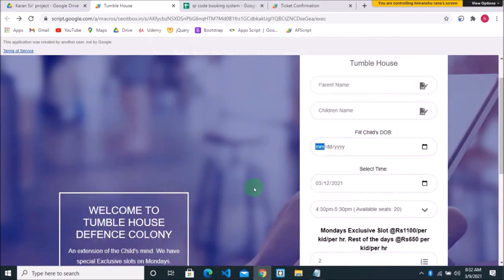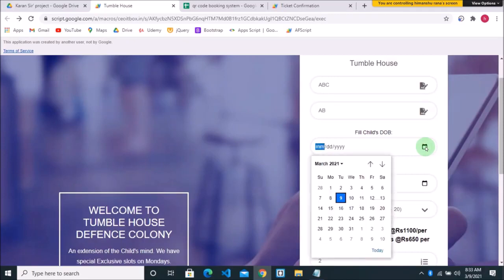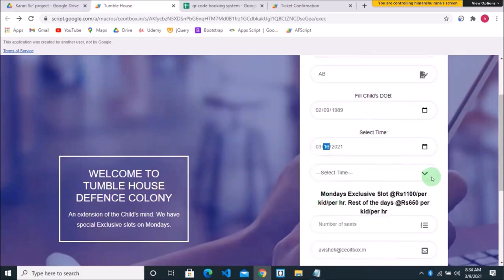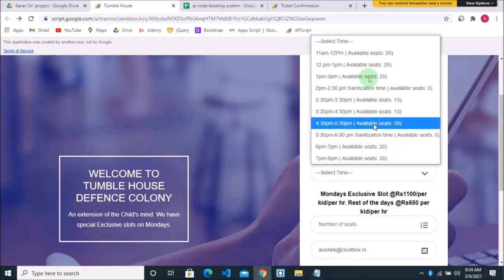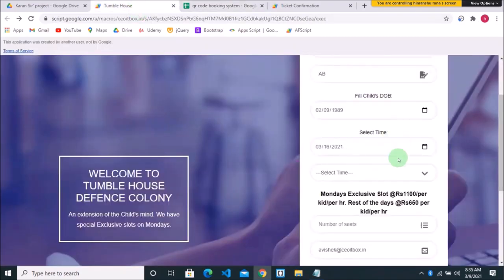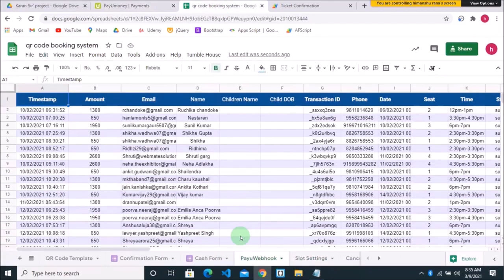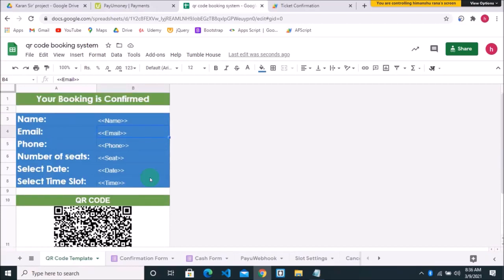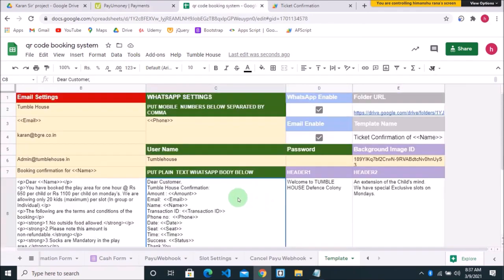Appointment Booking and Payment Collection with Google Sheets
If your business requires to book appointment slots, collect payments, issue confirmations and track attendance then this video is for you. We help consultants, doctors, coaches, training institutes, spa's develop this simple and super cost effective process using Google Sheets with no monthly subscriptions or exorbitant charges.